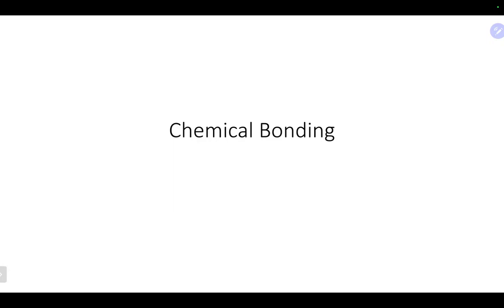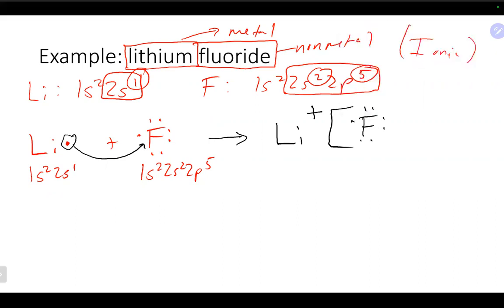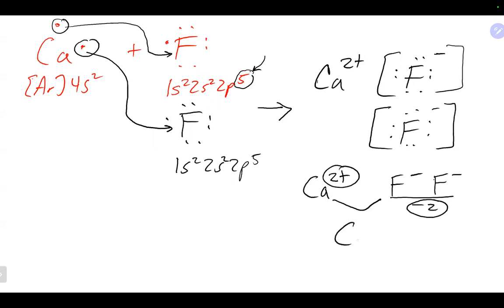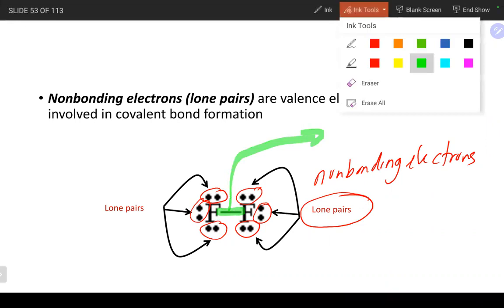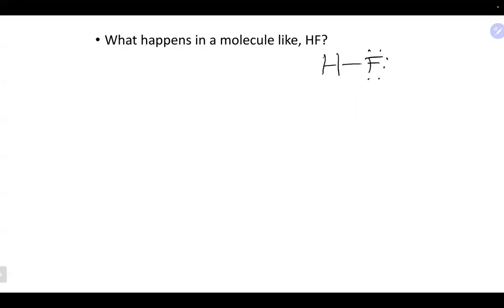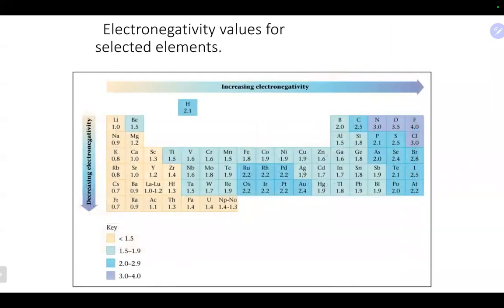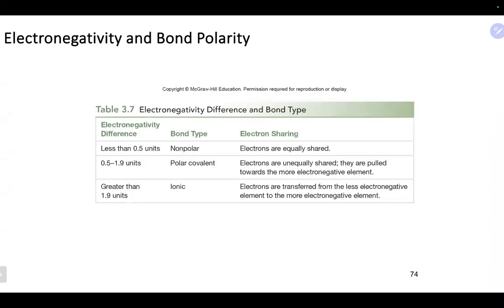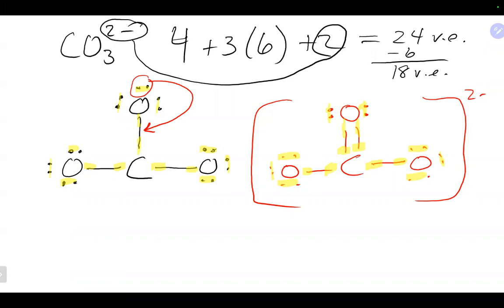Chem 110 Lecture Ch 6 (Bonding Part 1)